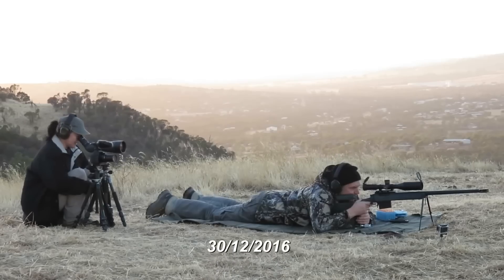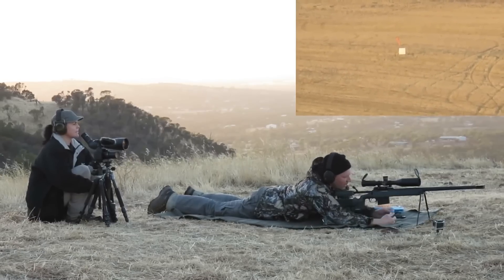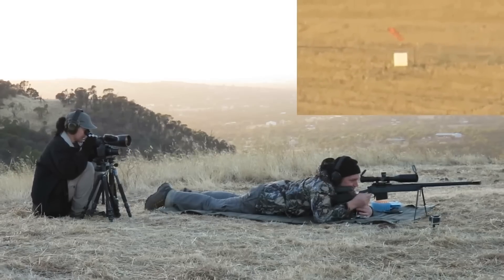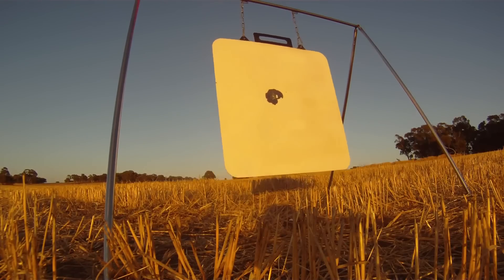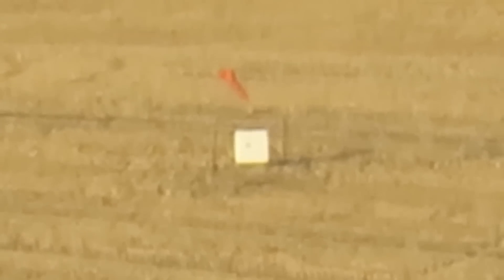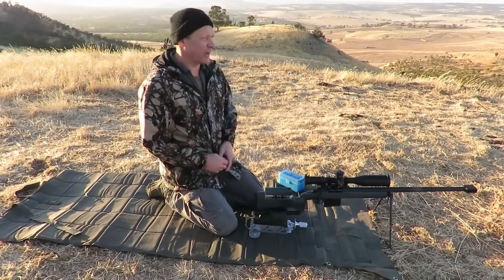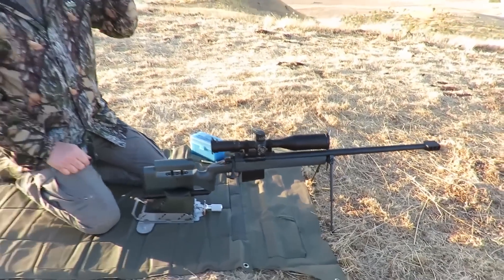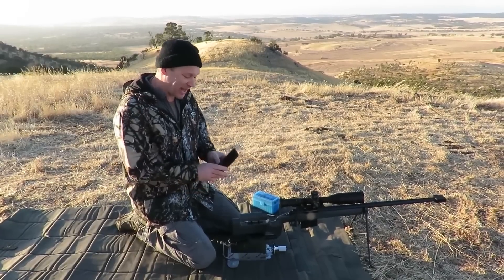7mm Rem Mag at 3000 yards (re-run Wednesday)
By request, 7mm Rem Mag from a couple of years ago

If you have a suggestion of what to re-run next, tell us that too, hope you enjoy.

Rifle build details below:
APRS, Long Range Precision Rifle
Stiller Predator LA Action
Maddco heavy target profile 1:9 twist barrel
Kelvin Elite Timney Trigger
Manners-MCS-T4A stock with mods
4AW 3 port muzzle brake
Stiller 40 moa rail
NightForce ATACR scope
Sako TRG Bipod (Customized)
Custom made bag rider
US Optics swivel bubble level